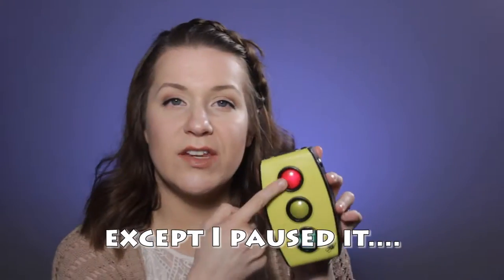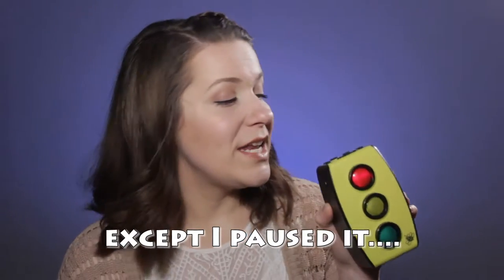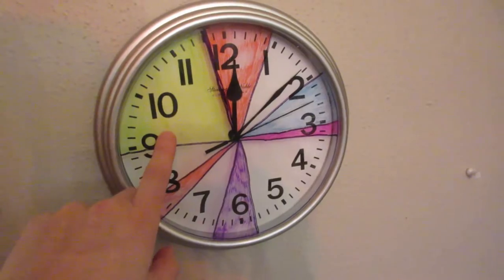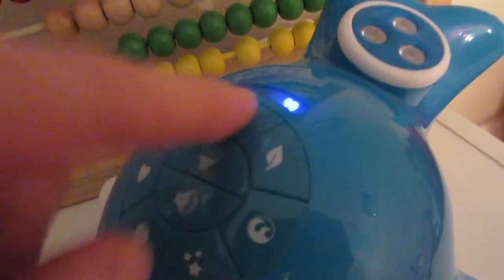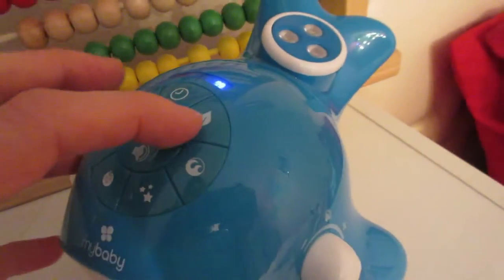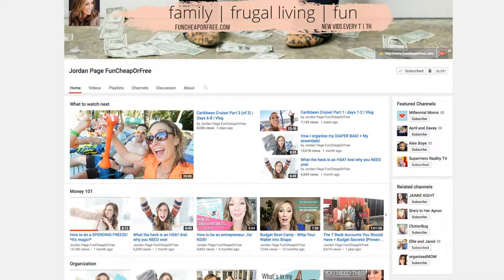StopLight GoLight Review | Toddler Clock | Teach Me Time | Zazu | Tot clock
StopLight GoLight Timer